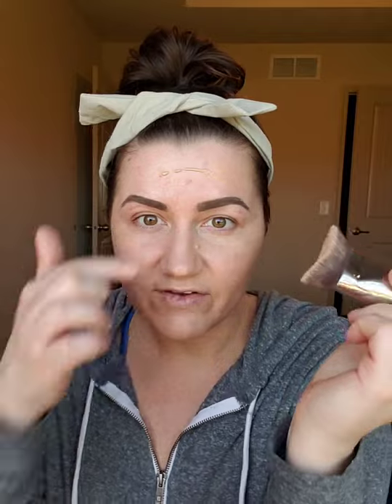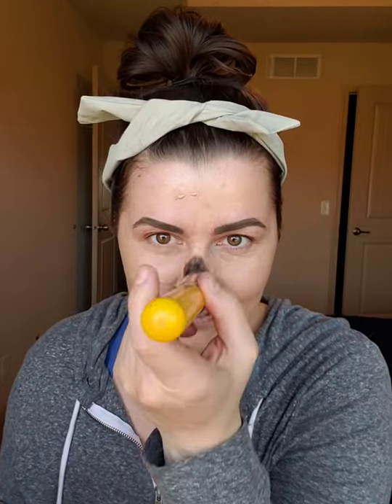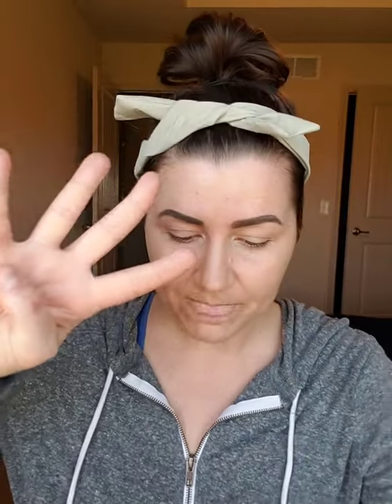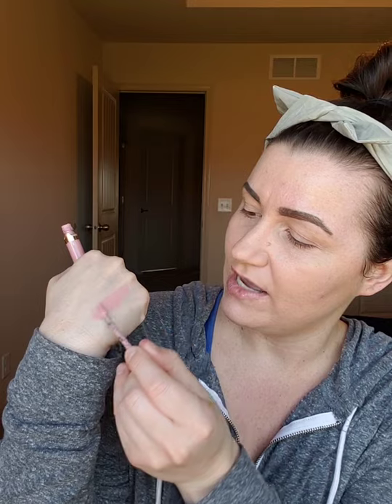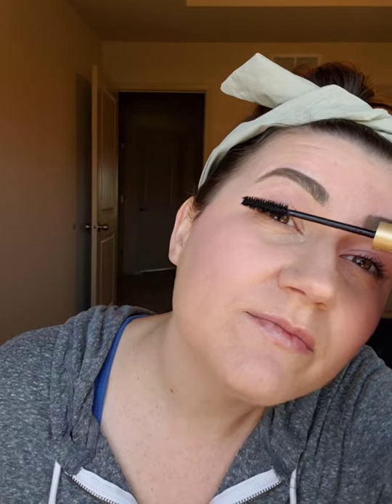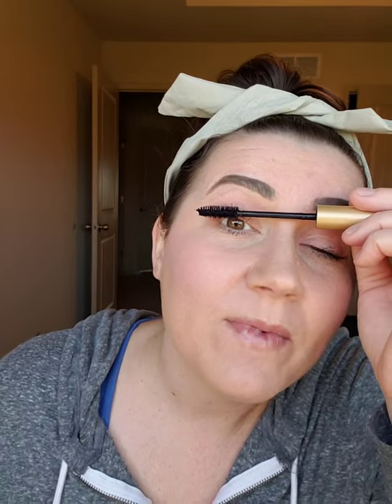My Core 4